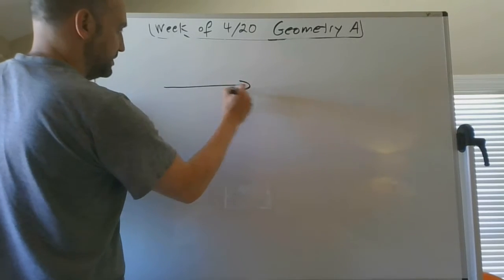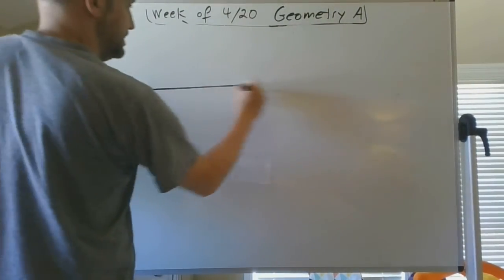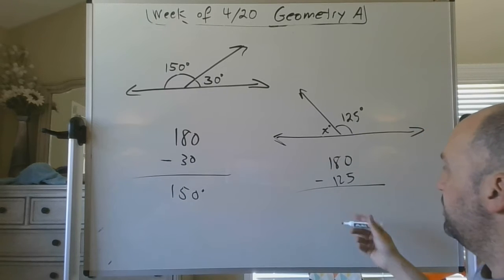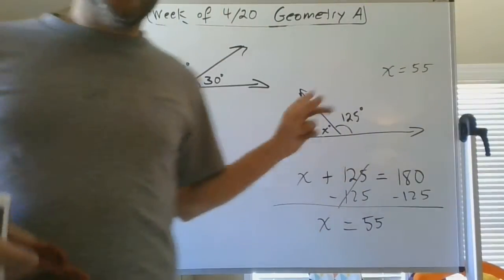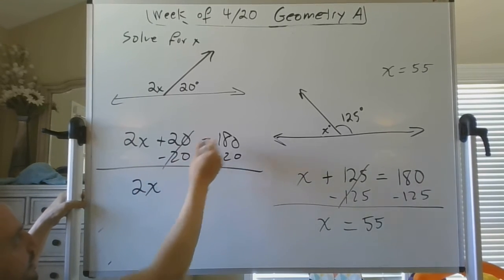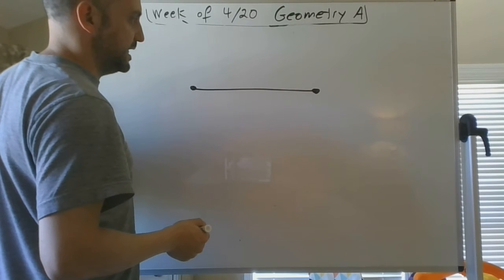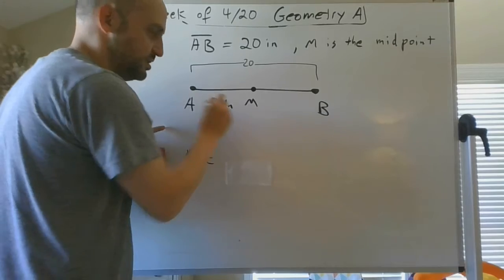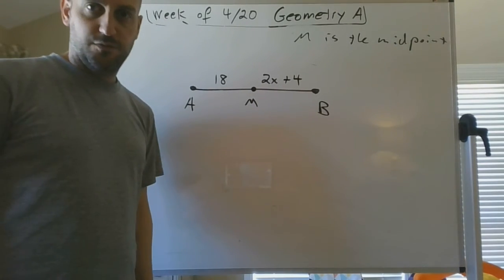Geometry A week of April 20